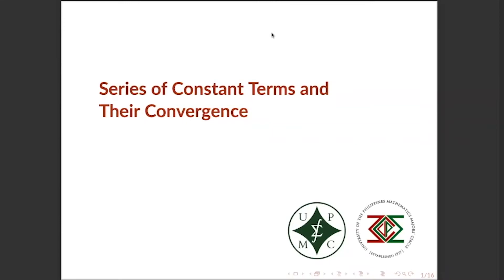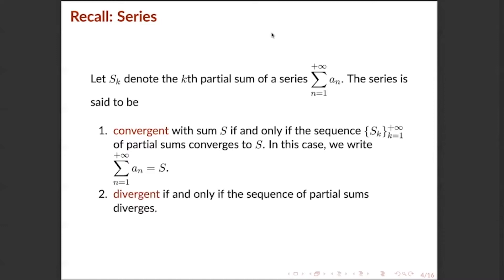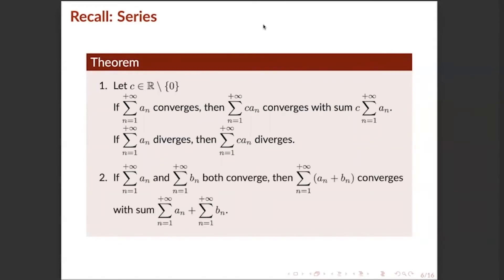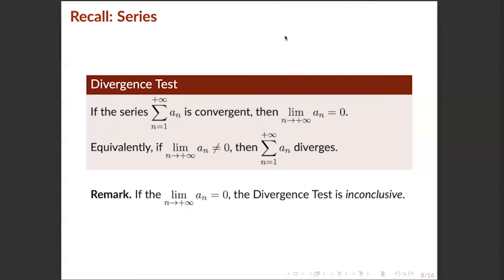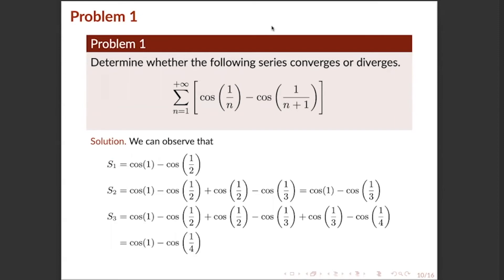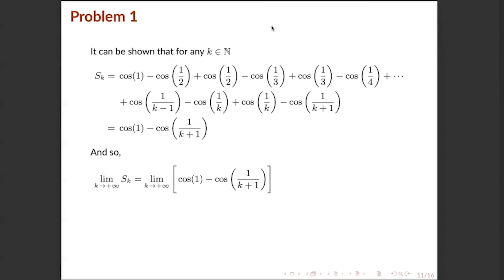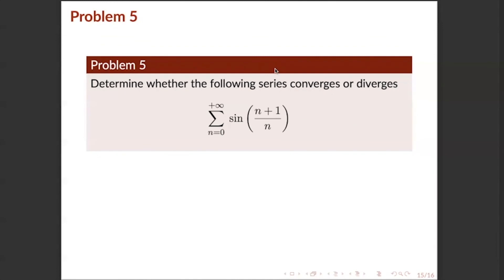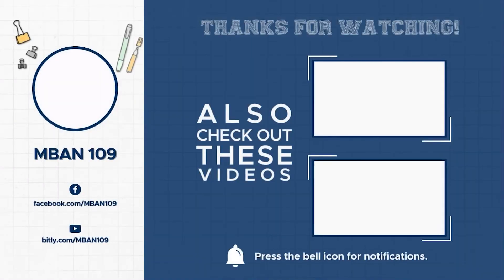07 Series of Constant Terms and their Convergence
This video is a comprehensive recap of Series of Constant Terms and their Convergence, complete with problems and their respective solutions.

The following are the contributors for this video:
Content: Rufino Ser Louis IV G. Moreno
Beamer Presentation: Rufino Ser Louis IV G. Moreno
Tutor: Rufino Ser Louis IV G. Moreno